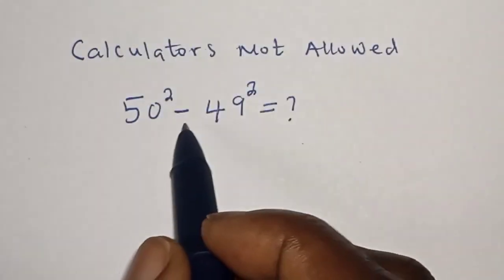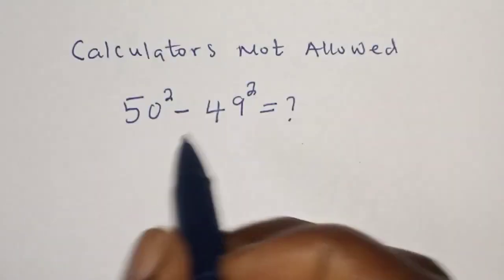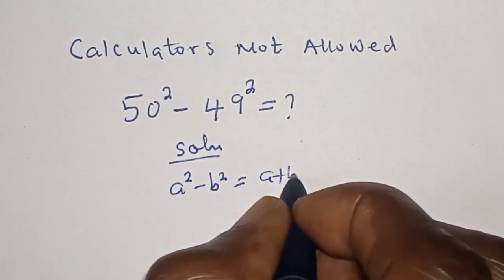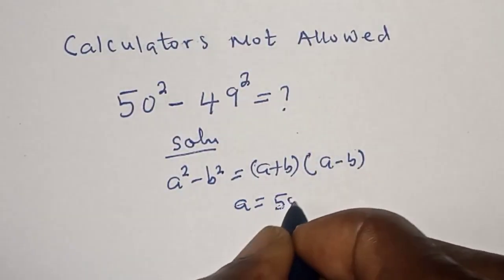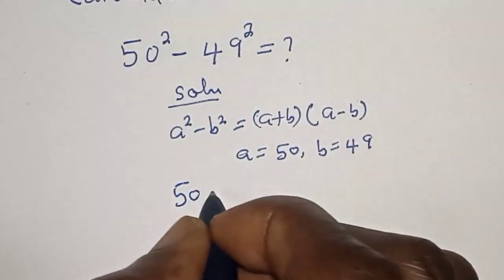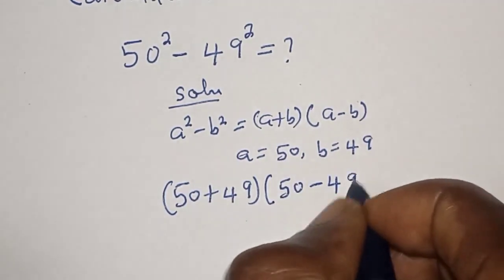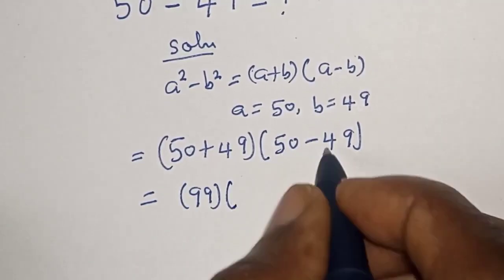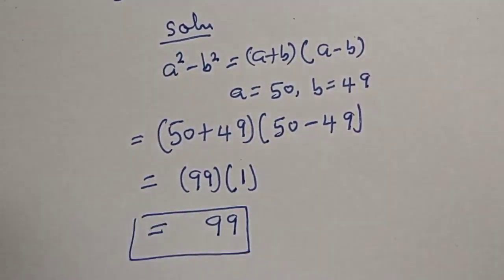Germany | Can You Solve This?? | A Nice Math Problem